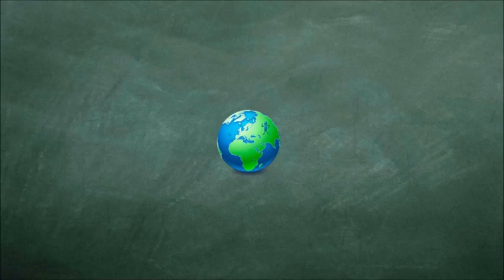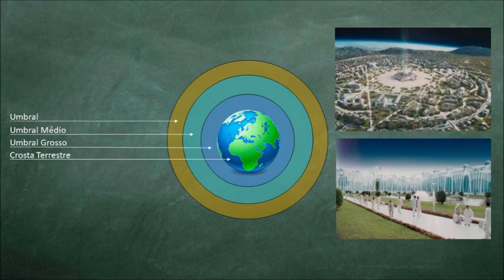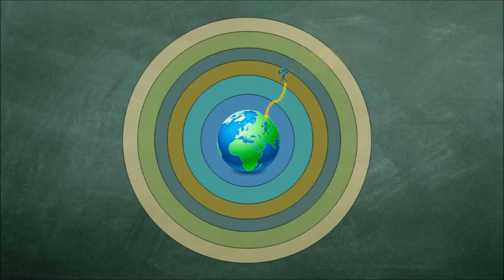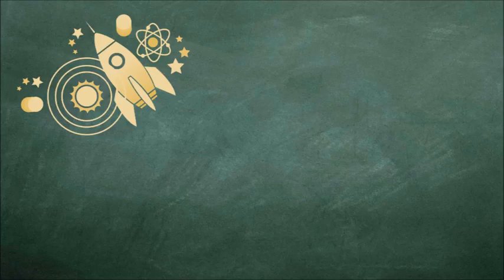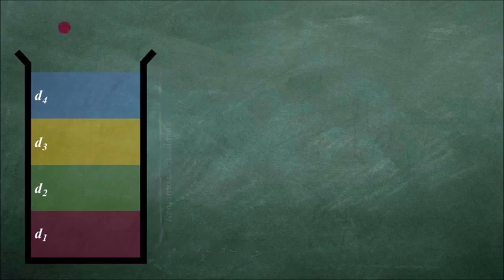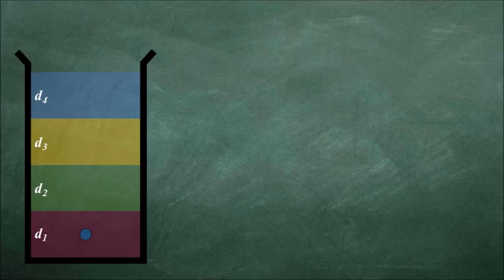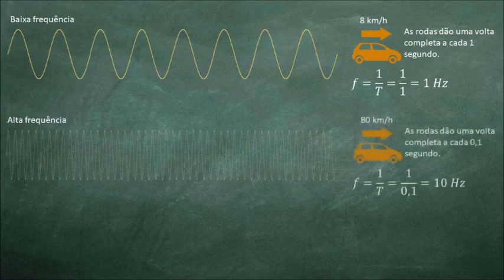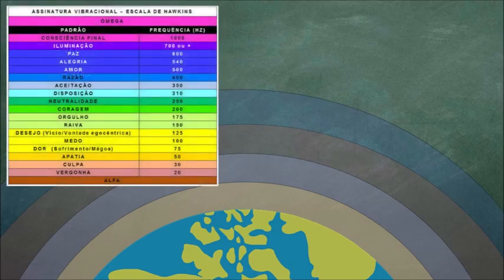Os Planos Espírituais da Terra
Neste video entenderemos as faixas vibracionais da Terra e como nos ligamos em cada uma delas